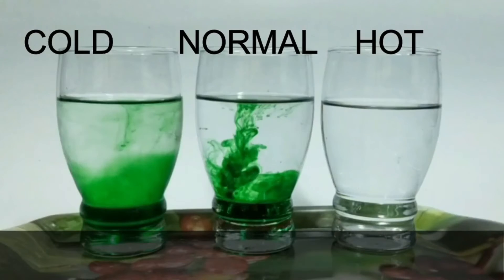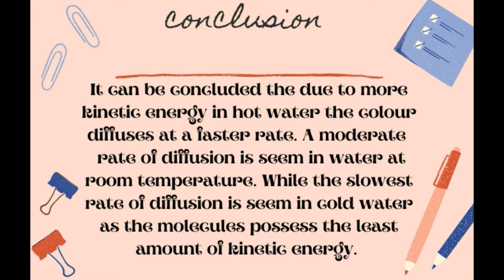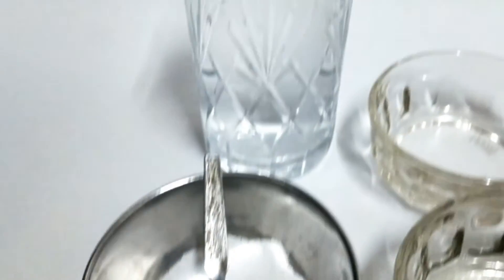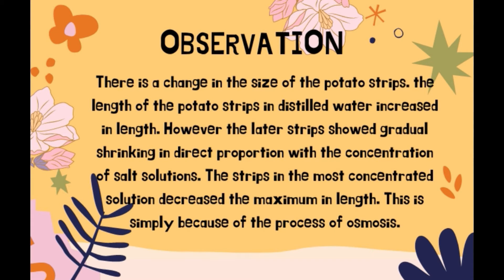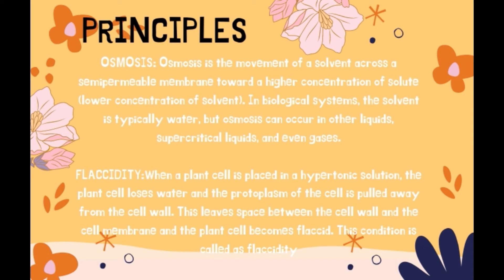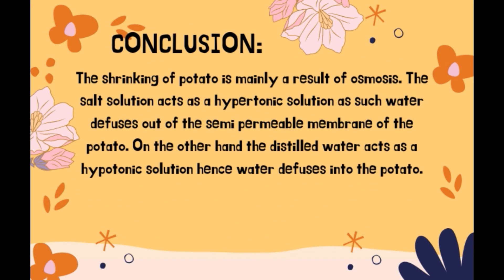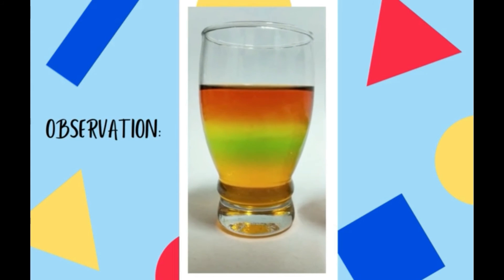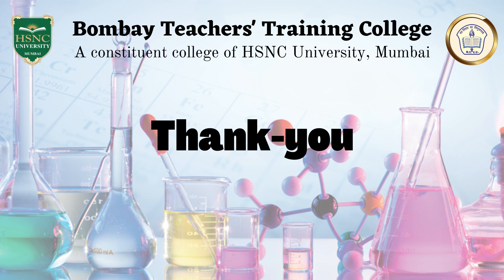Science Corner : Hafsa Ansari (F.Y.B.Ed 2020-2022)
BTTC celebrates National Science Day. Students performed Science experiments under this Activity.